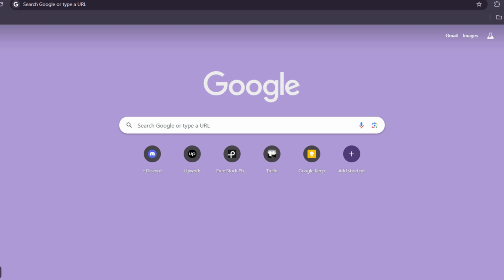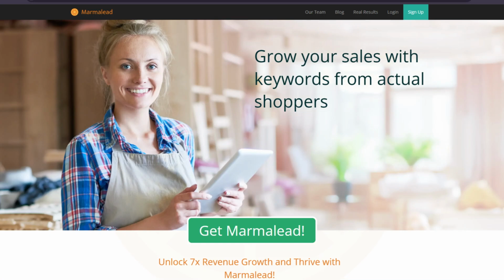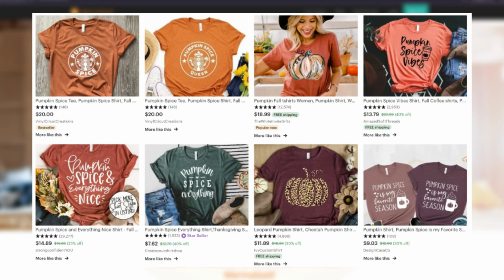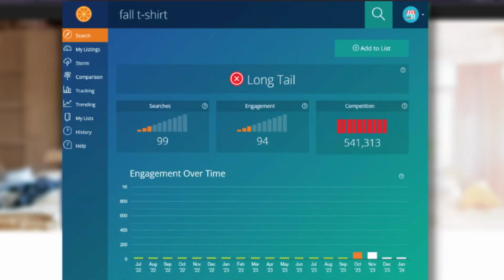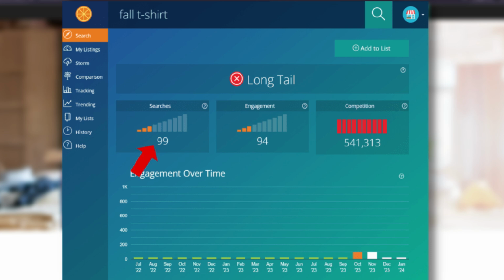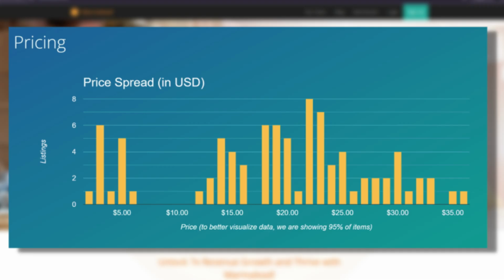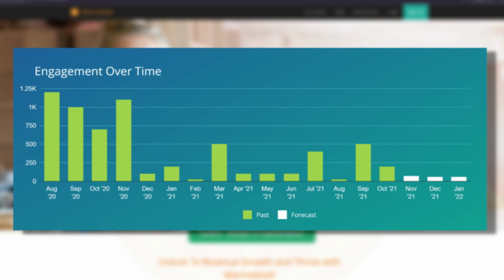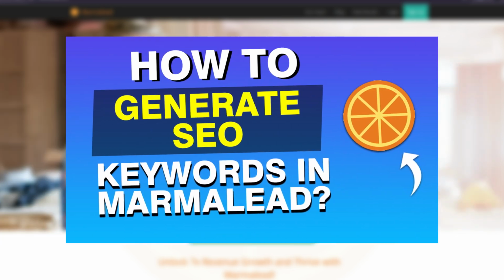NEW*How to Generate SEO Keywords in Marmalead (Boost Sales)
Dominate Etsy SEO! 🚀 How to Generate SEO Keywords in Marmalead (June 2025)
Are your Etsy listings struggling to get noticed? The secret to skyrocketing your sales and ranking higher in search is powerful, targeted SEO keywords! This ultimate guide for June 2025 will show you exactly how to generate SEO keywords in Marmalead, the essential tool for every serious Etsy seller. Learn to uncover high-demand, low-competition keywords that drive organic traffic to your shop, helping you attract more buyers and make more sales!